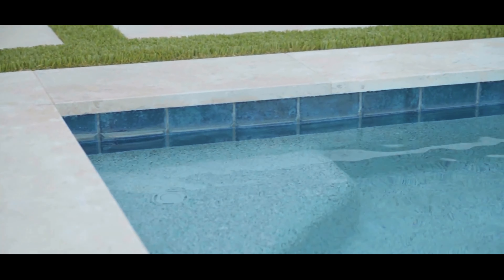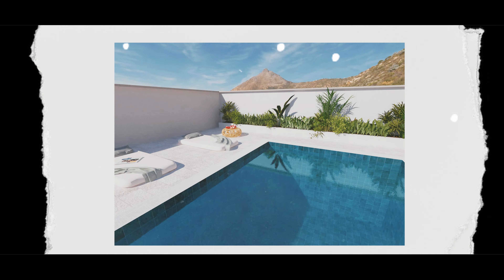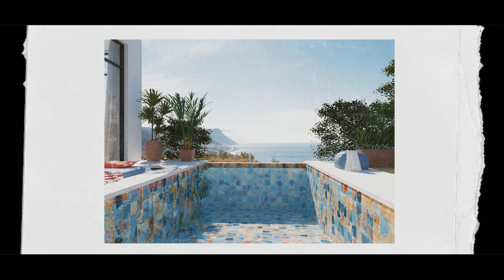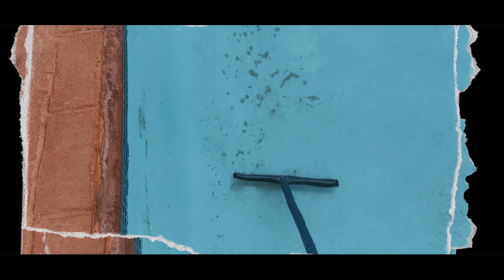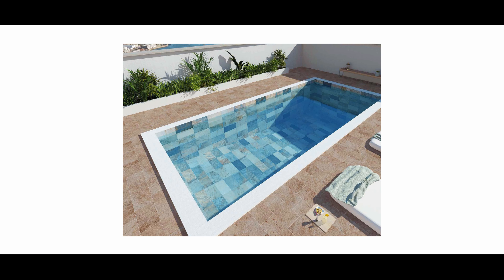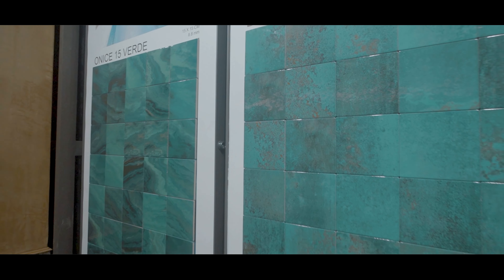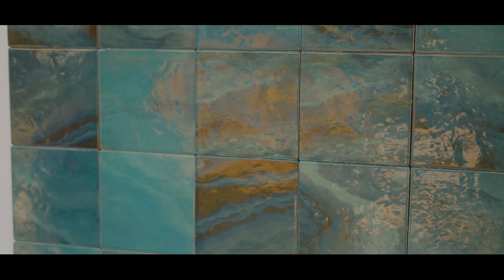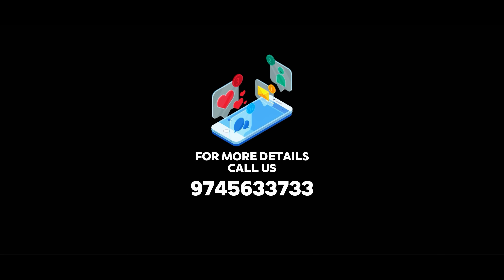Dive into Elegance: Imported Pool Tiles for a Sophisticated Look | Le Marble Gallery | Calicut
Transform your pool into a stunning oasis with  Imported Pool tiles

In this video, we showcase the exquisite beauty and exceptional quality of Imported Pool tiles. With their sleek designs, vibrant colors, and durability, these Imported Pool tiles are perfect for upgrading your pool's style and functionality.

We offers a wide range of Imported Pool tiles collections to suit every taste and preference. From modern and contemporary to classic and elegant, their Imported Pool tiles are designed to elevate your pool's aesthetic and create a luxurious ambiance.

Watch this video to explore the stunning features of Imported Pool tiles, including:

- Unique designs and patterns
- High-quality materials for durability and longevity
- Vibrant colors that will never fade
- Easy installation and maintenance

Get ready to dive into the world of Imported Pool tiles and discover the perfect way to enhance your pool's beauty and functionality!